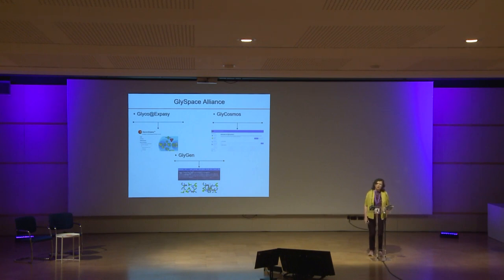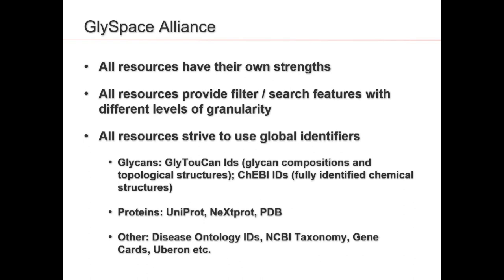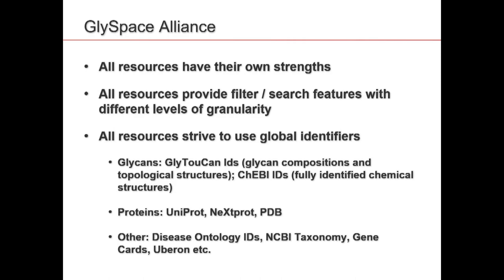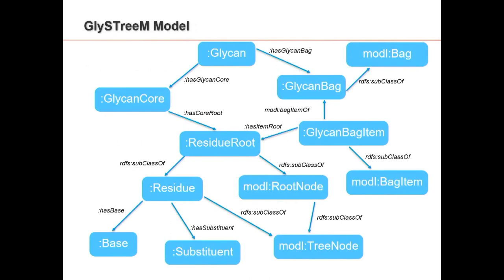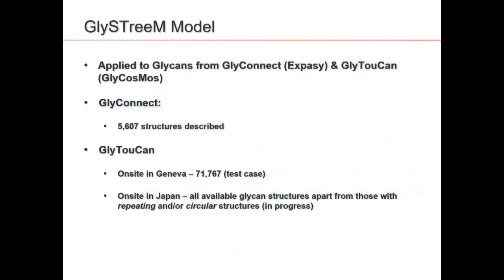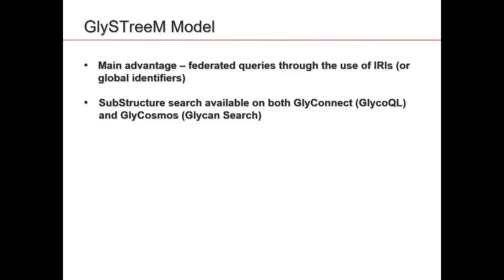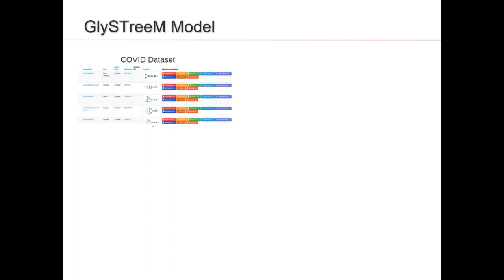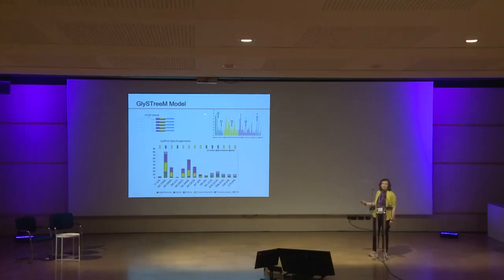Catherine Hayes - Towards making sense of glycan-mediated protein-protein interactions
*Session:* April 26 - Community 1 - 02

*Abstract:* Research into glycobiology is fast becoming recognised as important in all fields of biology, having implications in inflammation, digestion and protection of the mucosal layer and structural integrity of proteins, among others. With the increase in publications dedicated to the solving of carbohydrate structures there is a need for well curated, annotated and searchable databases to disseminate this work. Several groups now work in fulfilling this role, and among them, Glyco@Expasy (glycoproteome.expasy.org) GlyCosmos and GlyGen have come together to create the GlySpace Alliance a cross-country/continent alliance to aid the glycobiology community by sharing and collaborating on glycobioinformatic resources on a FAIR basis. Each resource brings its own expertise to the collaboration with global or pairwise initiatives. Lately, the Glyco@Expasy and GlyCosmos groups have been investing efforts in linking data, through the adoption of the resource description framework and the establishment of RDF endpoints. In particular, the Glyco@Expasy side provides among others, the GlySTreeM triple store of glycan structures described by the GlySTreeM ontology (Daponte et al., 2021). The GlyCosmos side has its own endpoint through which the GlyTouCan glycan structure repository can be accessed, among others. A key aspect to unifying resources is to make the journey between a glycoprotein (that presents one or more glycan structures) and a glycan-binding protein/lectin (that recognises one or more glycan structures) transparent and easily accessible. This sets the basis of functional glycobiology. To this end, the first step is to connect a glycan structure with its known ligand parts. This is done using a GlycoQL, a GlySTreeM-based translator tool for substructure searching (Hayes et al., 2022). It allows the creation of glycan structure queries in SPARQL and was initially tested with federated queries across UniProt and GlyConnect, the curated and annotated resource of glycoproteins of Glyco@Expasy (thousands of structures). To test the robustness of the model, it was necessary to adapt the procedure to larger data sets, such as GlyTouCan (hundred thousand entries). Collaborative work is geared towards integrating the GlySTreeM model with the rest of the GlyCosmos family of tools. By setting this up on the GlyTouCan repository the glycan structures can be identified by their GlyTouCan ID (a unique identifier) which will also facilitate the linking of multiple resources with those in the Linked Open Data universe Examples of federated queries will be presented. Daponte, V., Hayes, C., Mariethoz, J., & Lisacek, F. (2021). Dealing with the Ambiguity of Glycan Substructure Search. Molecules, 27(1), 65. Hayes, C., Daponte, V., Mariethoz, J., & Lisacek, F. (2022). This is GlycoQL. Bioinformatics, 38(Issue Supplement_2), ii162–ii167.